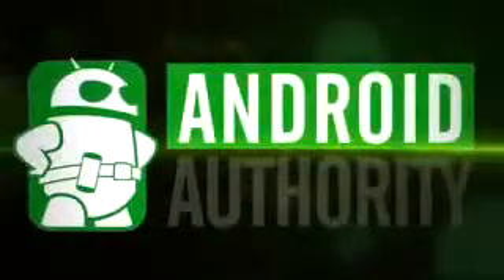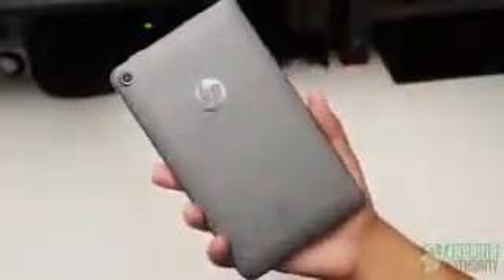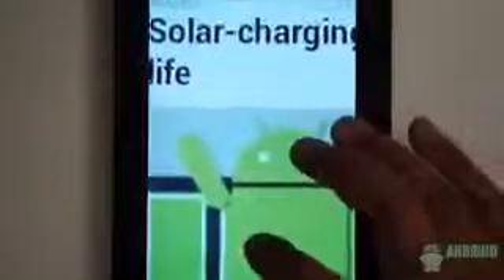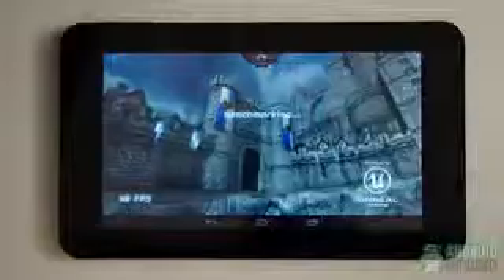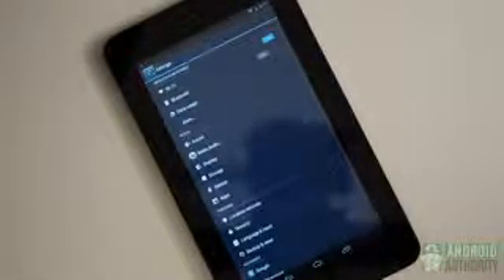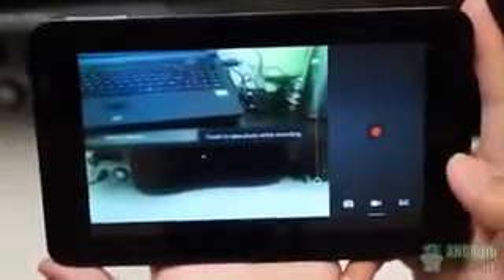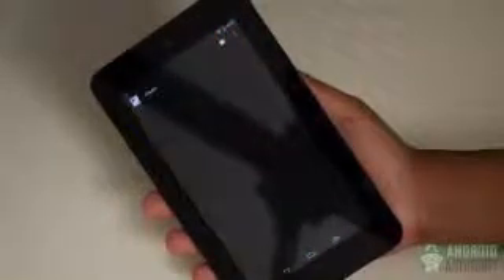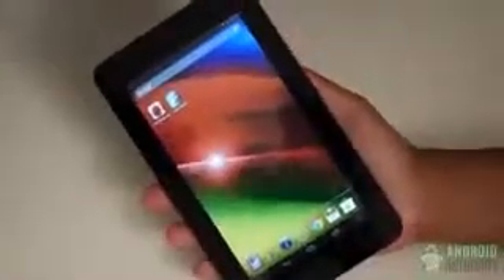HP Slate 7 Review Android Life